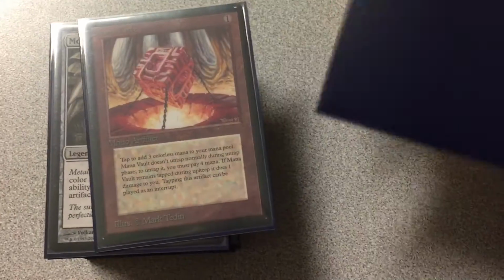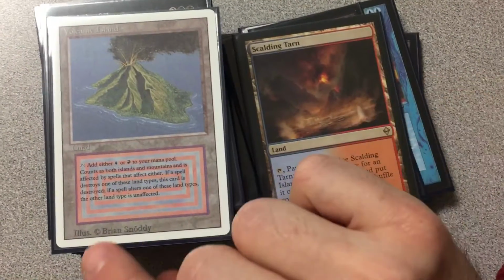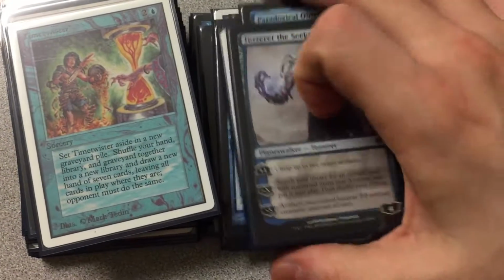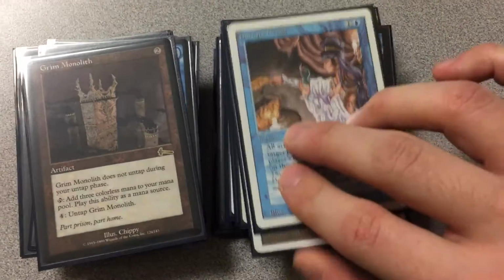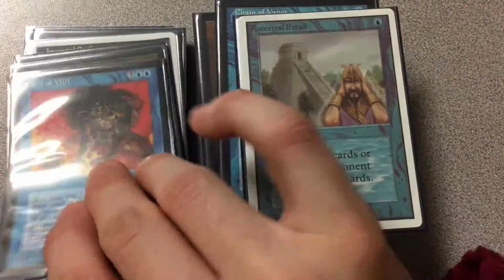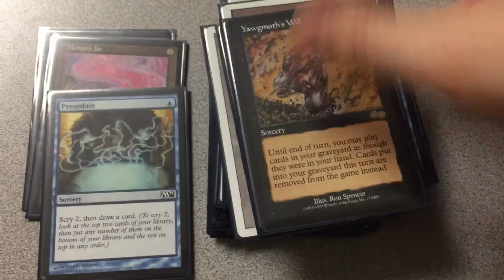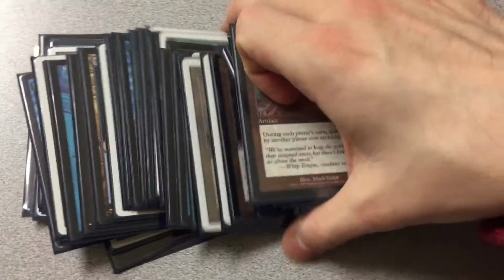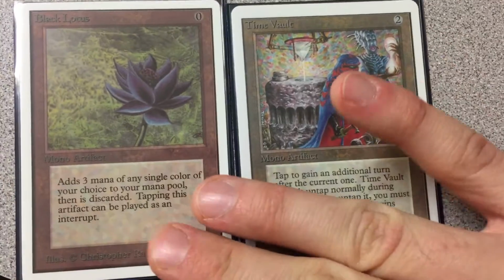Sleeved Vintage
Mostly BL/VZ 3.0 and 4.0 with Cardmire TV and LED